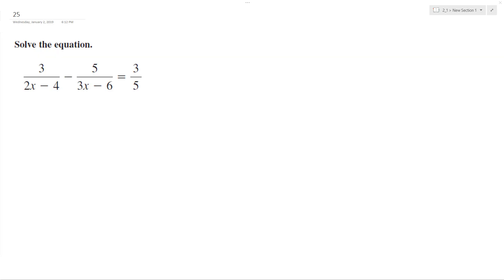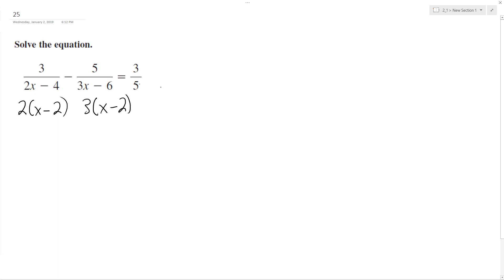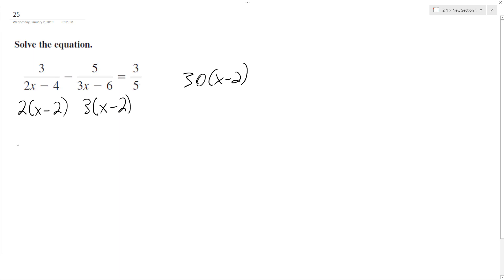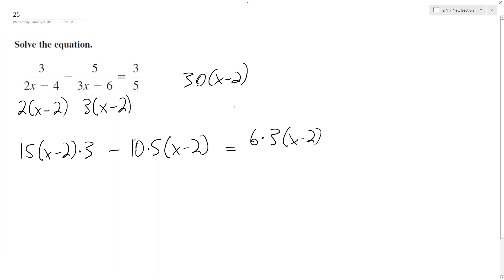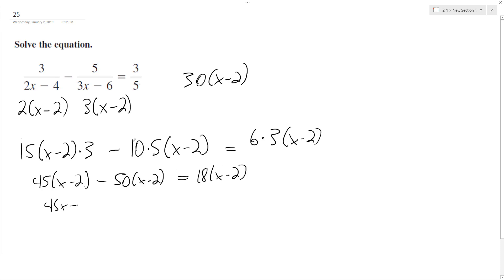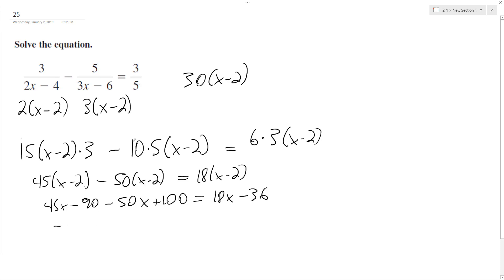3/(2x - 4) - 5/(3x - 6) = 3/5, solve the equation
3/(2x - 4) - 5/(3x - 6) = 3/5, solve the equation